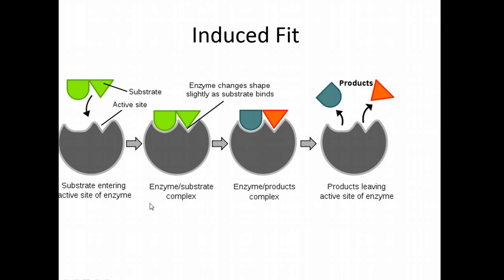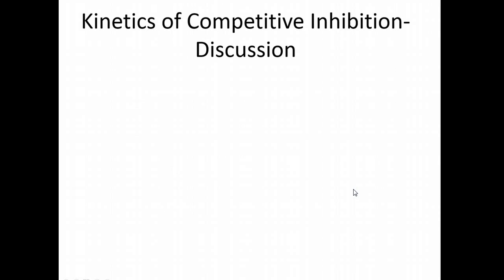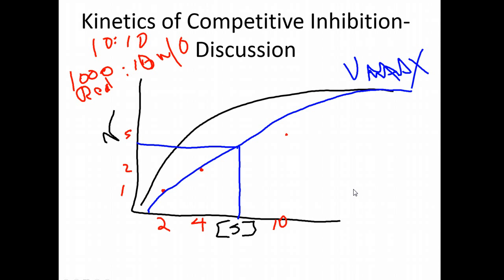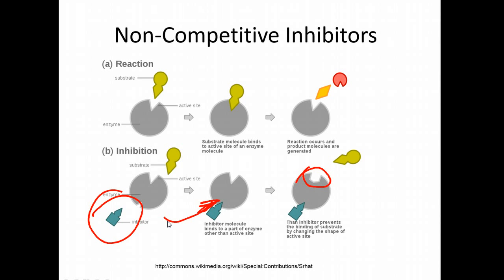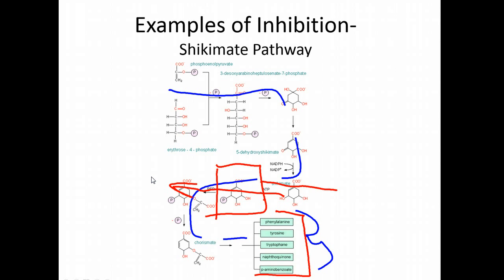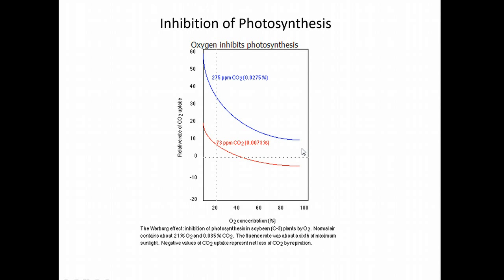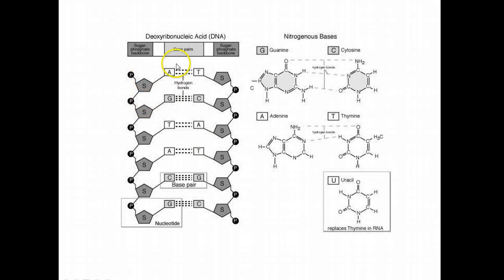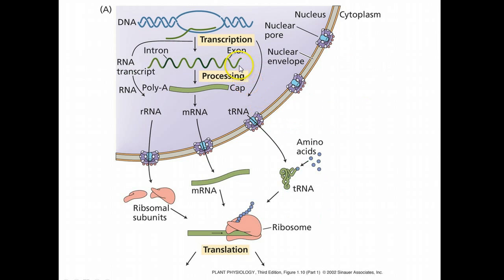Proteins First of DNA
Feb 7 2014 Proteins First of DNA